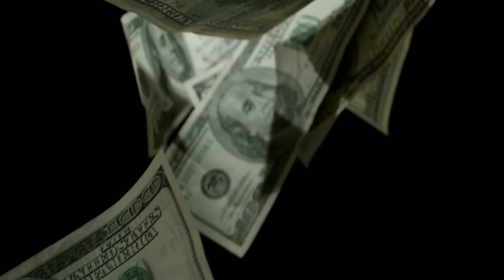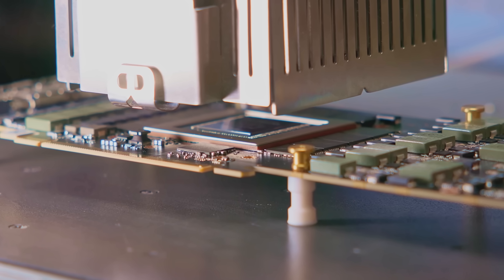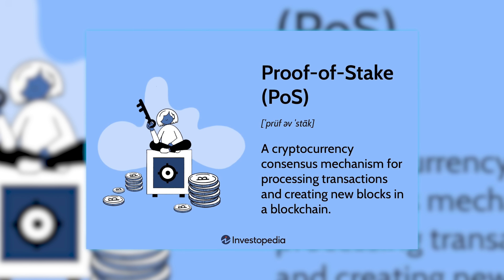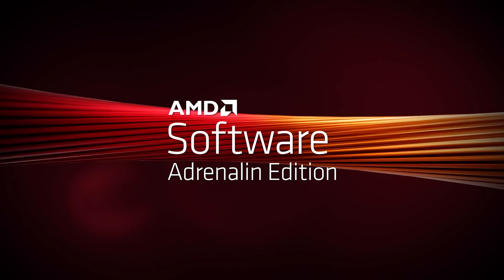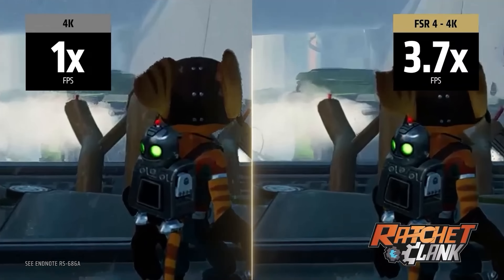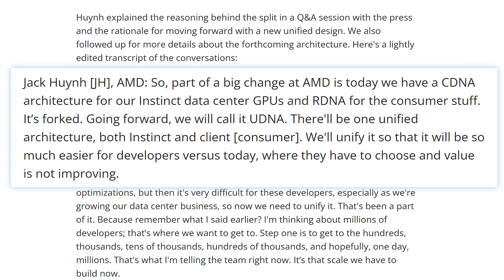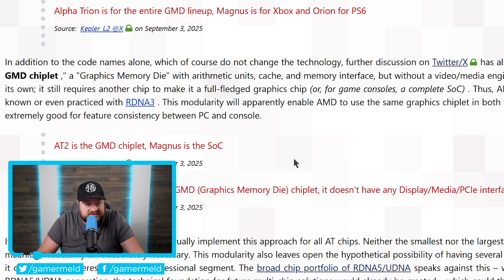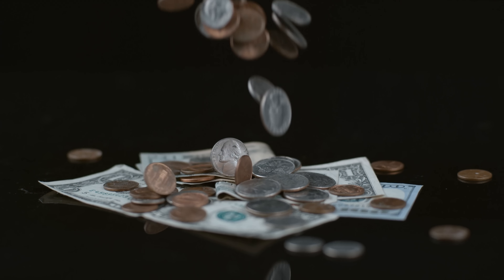AMD Just UNLEASHED The Kraken!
① @OBSBOT; obsbot; obsbot_tiny2lite; streamwithobsbot; OBSBOTEsports, OBSBOTxEWC, obsbotecosystem; obsbotreview;
② Purchase Links in box
code: OBSBOTCAM (expire by 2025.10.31)

AMD just released their biggest upgrade ever, RX 10000 is set to fix the biggest issue gamers have and gaming GPU prices could be about to go up!

TIMESTAMPS
0:00 - GPUs Are About To Get More Expensive
3:21 - AMD Just Released Their Biggest Upgrade Ever
5:21 - RX 10000 Fixes Our Biggest Issue